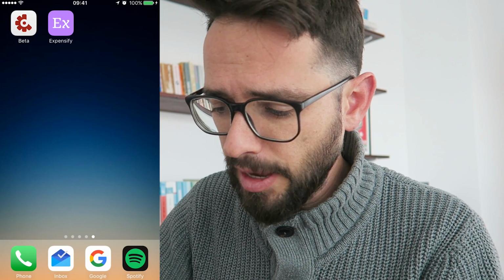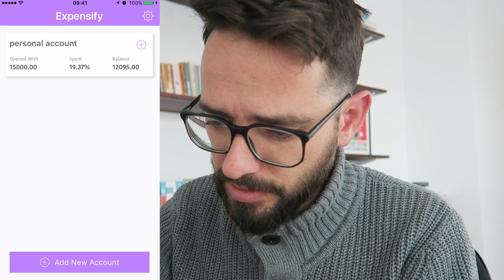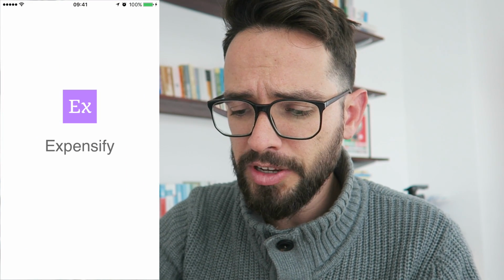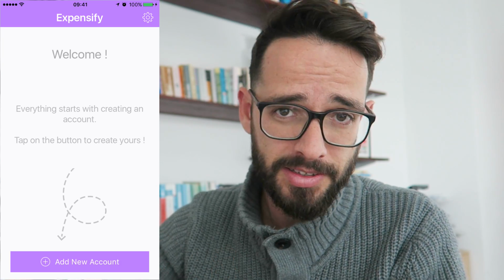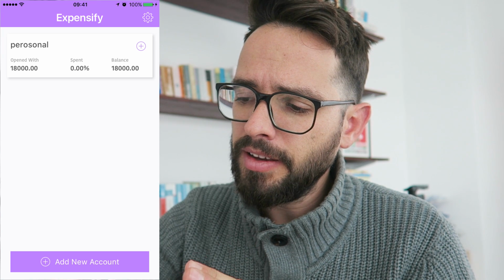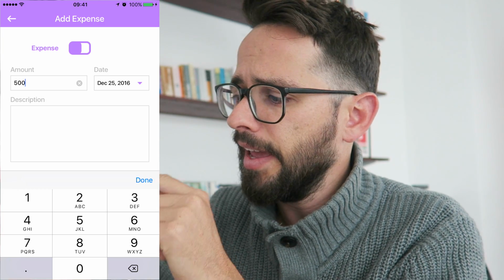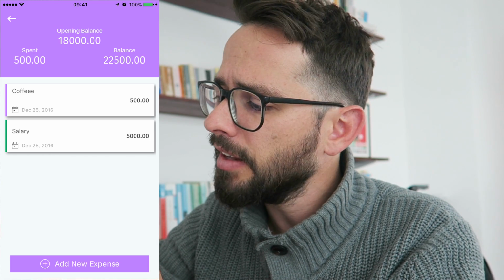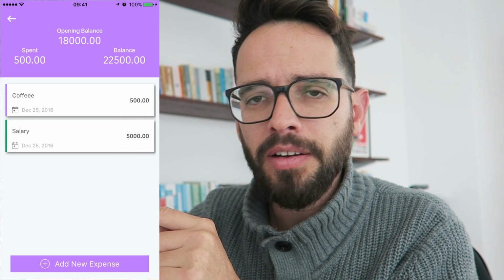App Design Review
Try to help my friend Aqeel to improve the design of his new iPhone app.